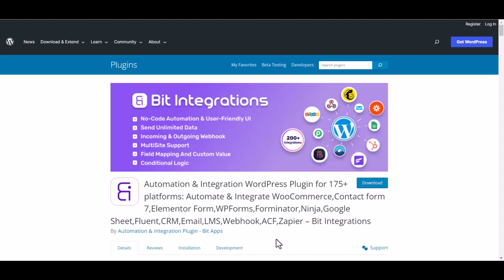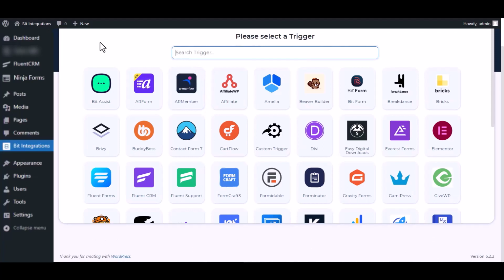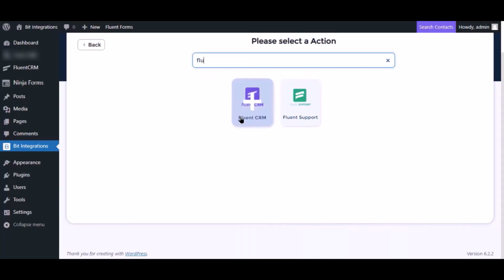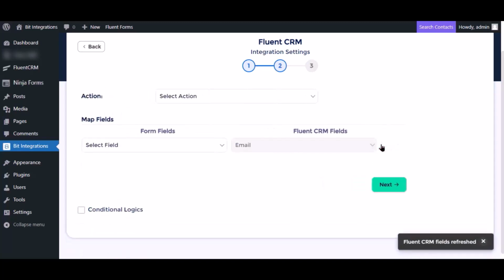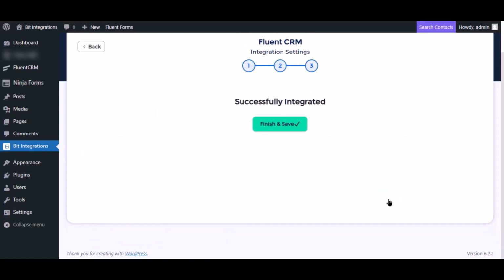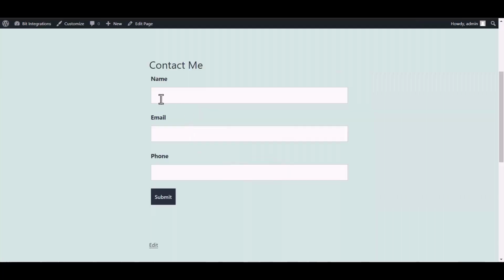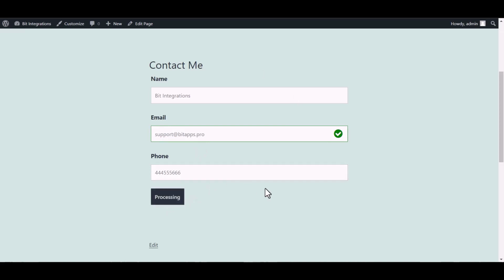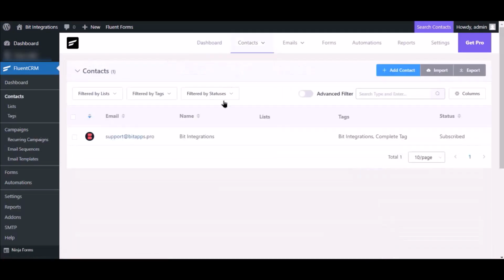Integrating Ninja Forms with FluentCRM | Step-by-Step Tutorial | Bit Integrations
Discover the power of streamlined customer relationship management by integrating Ninja Forms with Fluent CRM using the versatile Bit Integrations WordPress plugin. In this in-depth tutorial, we walk you through the process of seamlessly connecting Ninja Forms with Fluent CRM, empowering you to enhance your lead generation, customer communication, and sales automation.

📊 Join us as we demonstrate the seamless integration of Ninja Forms with Fluent CRM using the Bit Integrations plugin for WordPress.
🔗 Seamlessly connect Ninja Forms with Fluent CRM to optimize your lead generation and automate your customer relationship management.

Key highlights of this video:

✅ Learn how to integrate Ninja Forms with Fluent CRM using the Bit Integrations plugin, enabling you to capture leads, manage customer data, and automate sales processes.
✅ Streamline your customer communication and nurture your leads effectively by leveraging the powerful combination of Ninja Forms and Fluent CRM.

🚀 Bit Integrations Free Version: Take the first step towards maximizing your lead generation potential by integrating Ninja Forms with Fluent CRM using the Bit Integrations plugin for WordPress. Download the free version from the WordPress plugin directory:

💼 Upgrade to Bit Integrations Pro: Unlock advanced features and functionalities to supercharge your customer relationship management with Ninja Forms and Fluent CRM. Upgrade to the Pro version of Bit Integrations and elevate your lead generation and sales automation:

Integrate Ninja Forms with Fluent CRM seamlessly using Bit Integrations and revolutionize your lead generation and customer relationship management, empowering you to build stronger customer connections and drive business growth.